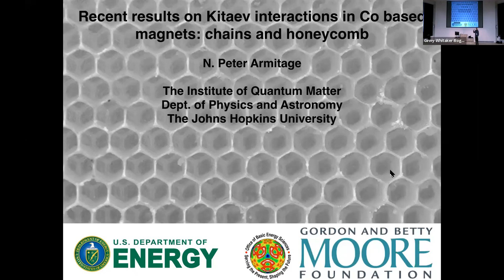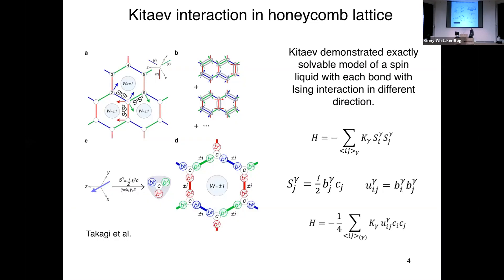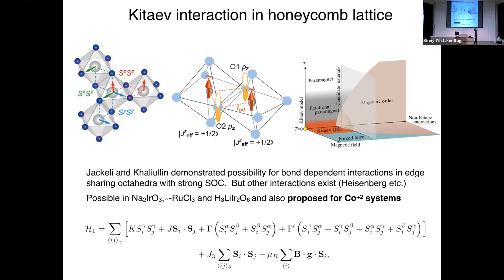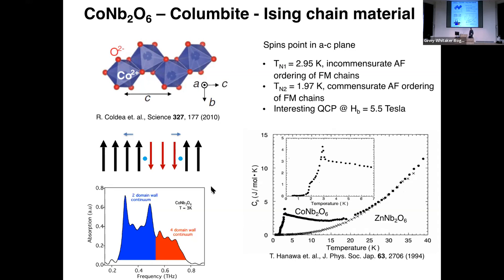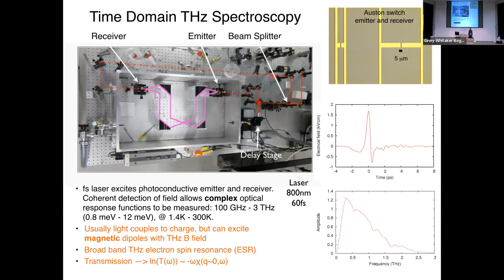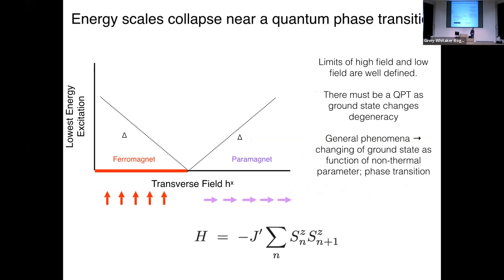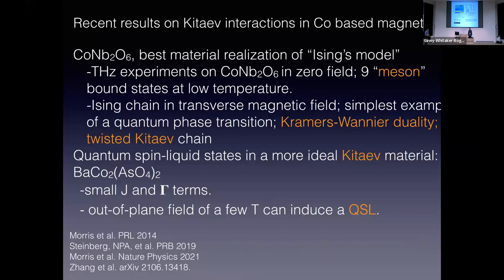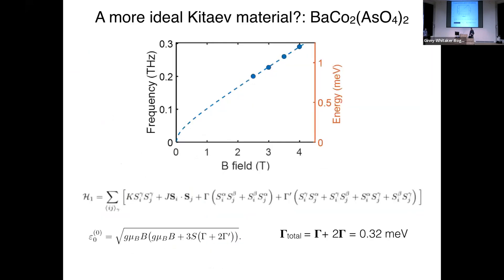Peter Armitage (Johns Hopkins U) – “Recent results on Kitaev interactions in Co-based magnets”